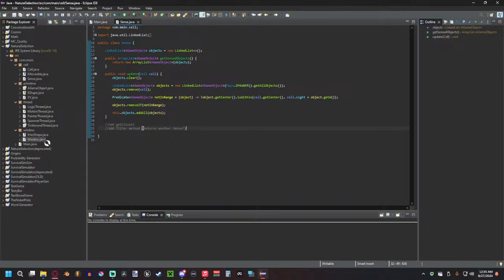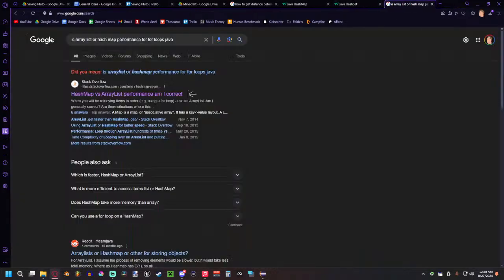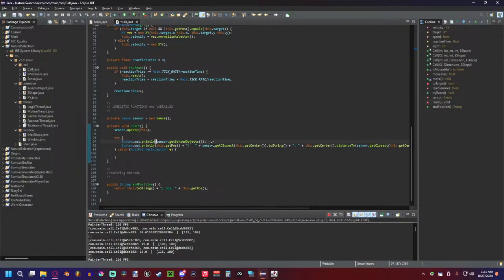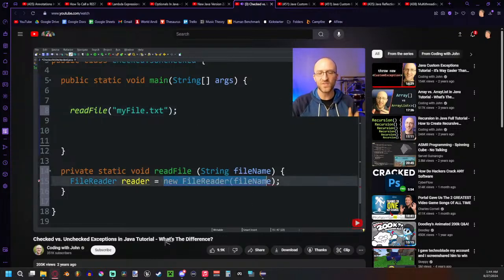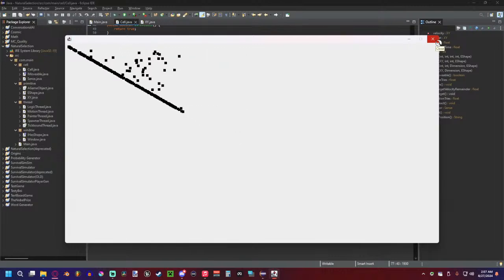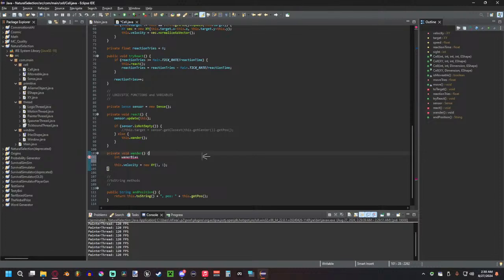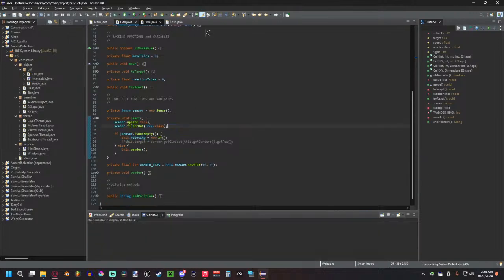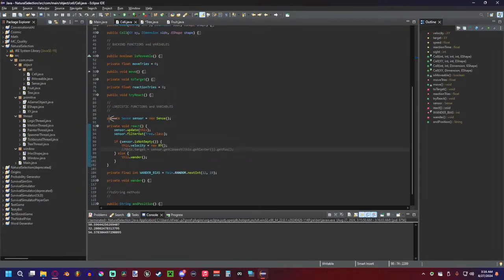Late-Night Coding Stream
Just chillin' and simulation natural selection.